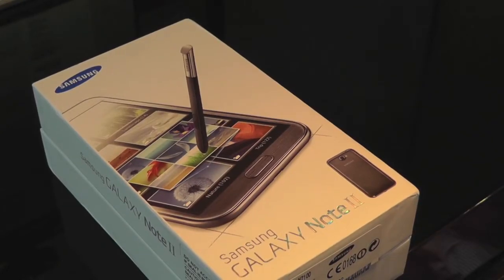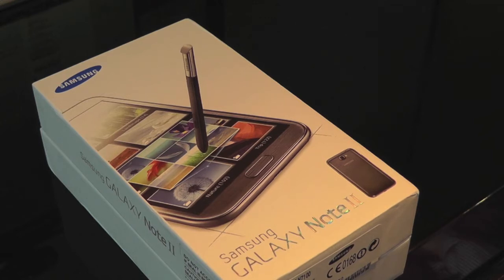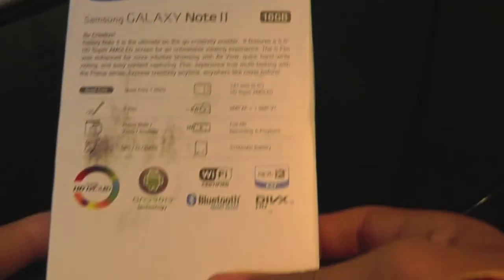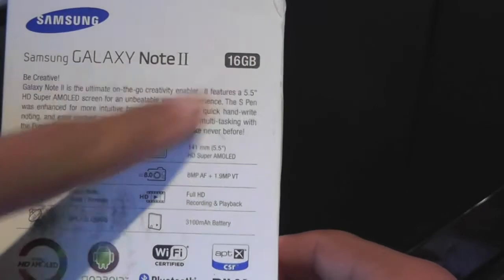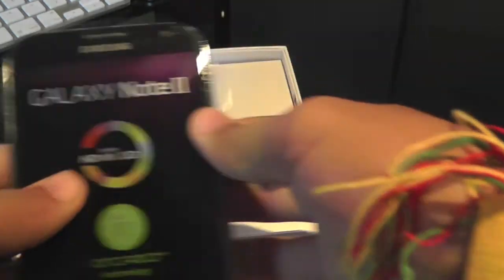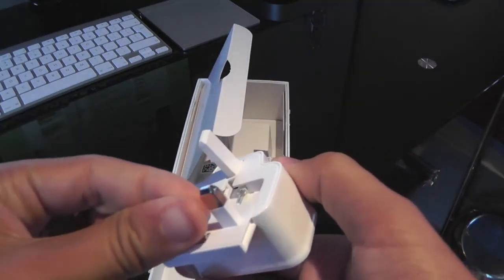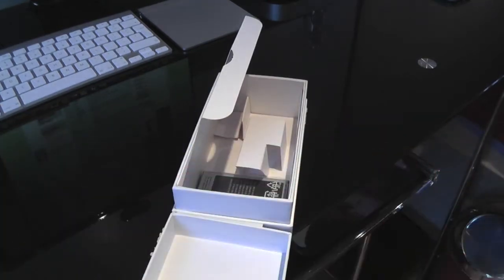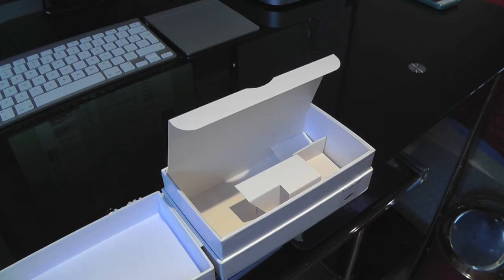Samsung Galaxy Note 2 Unboxing